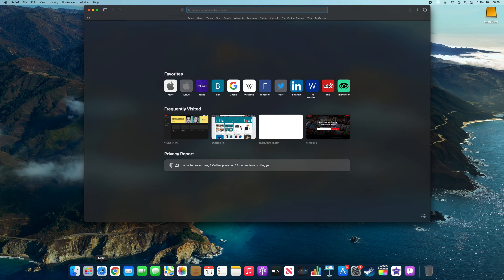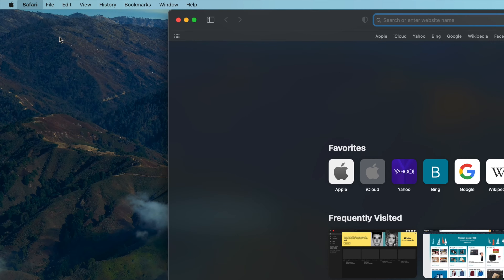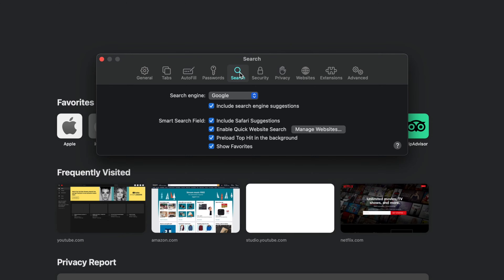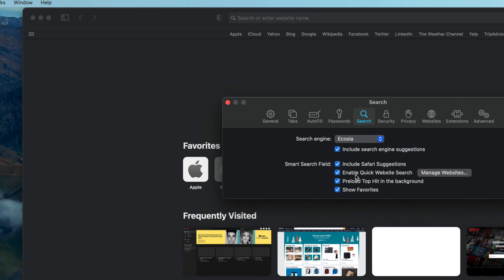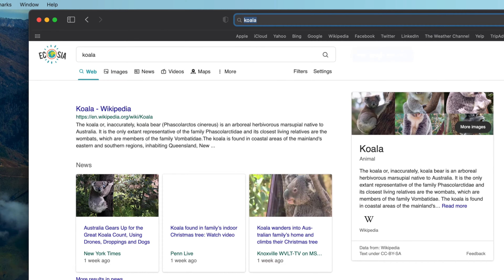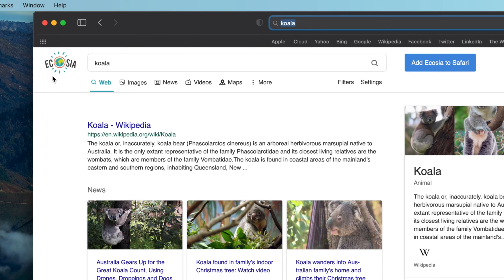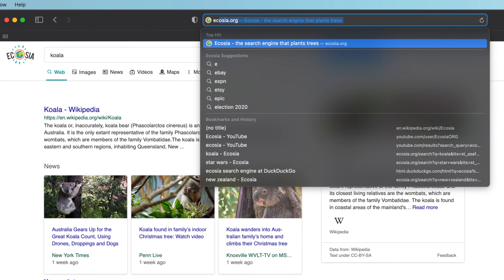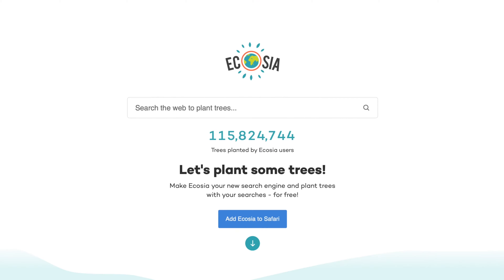How To Set Ecosia as the Default Search Engine in Safari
A short video detailing how to make Ecosia your default search engine in Safari. Thanks!